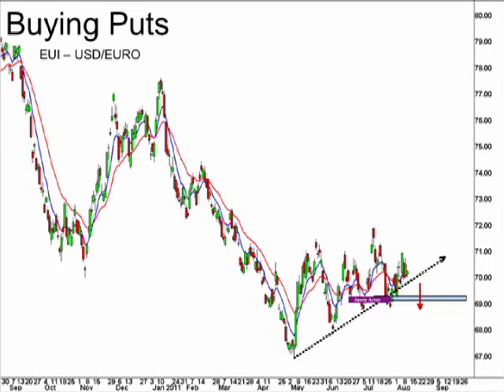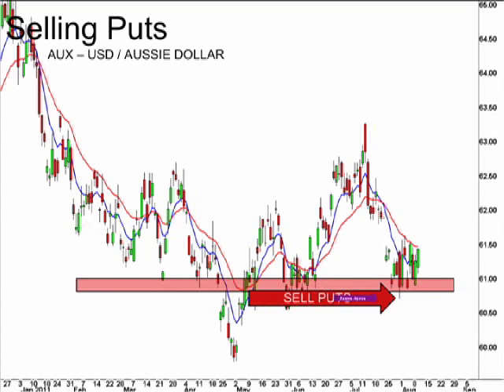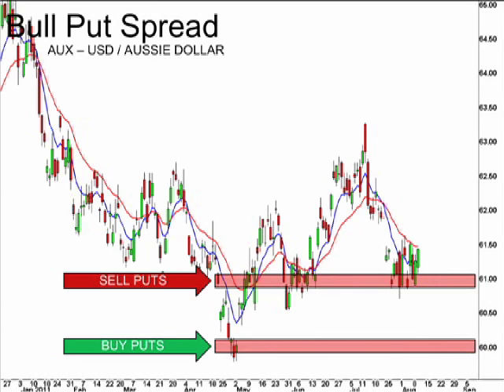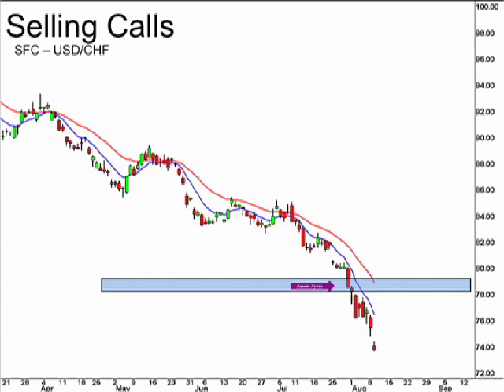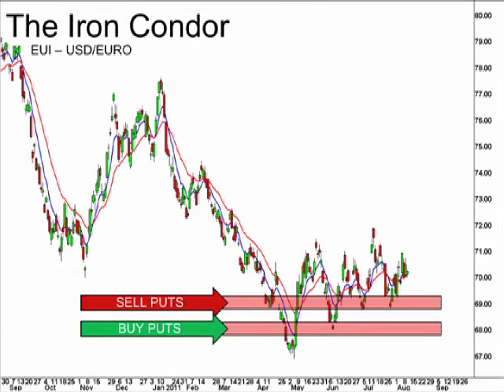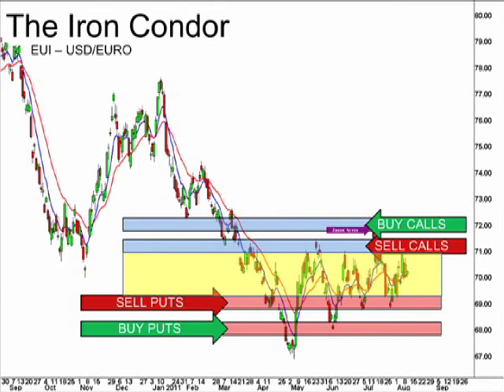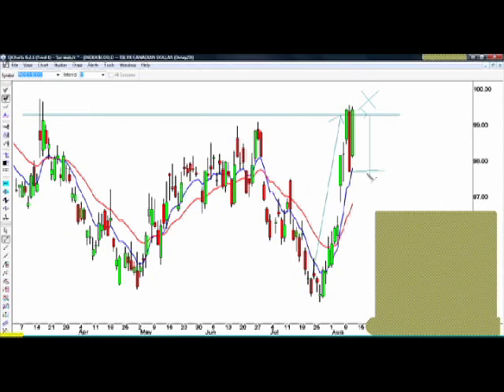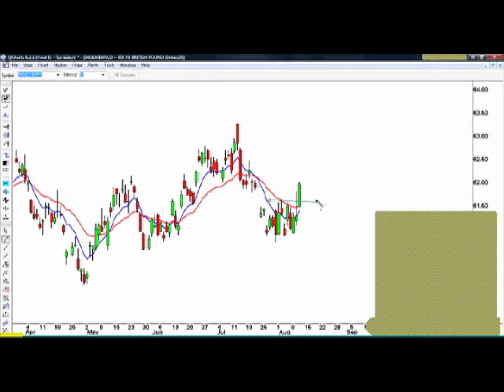3/3, Jason Ayres: Technical Signals for FX Options Strategy Selection